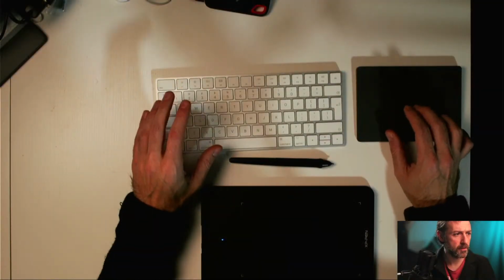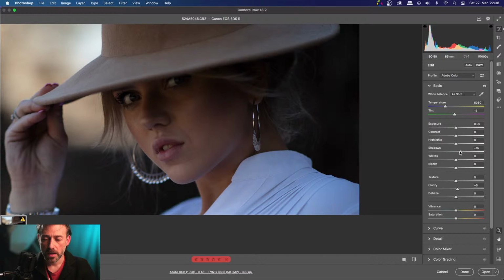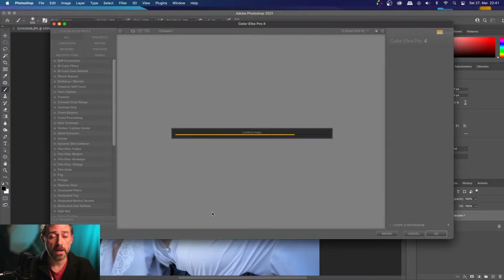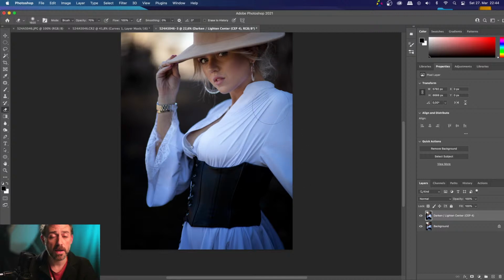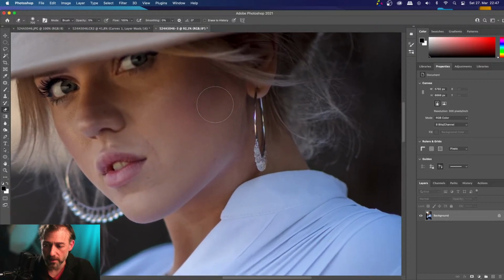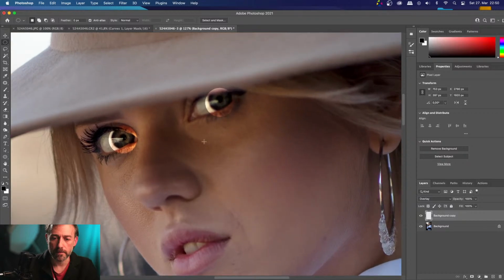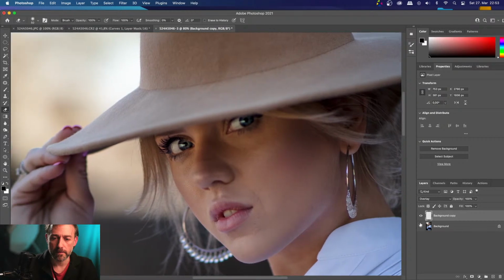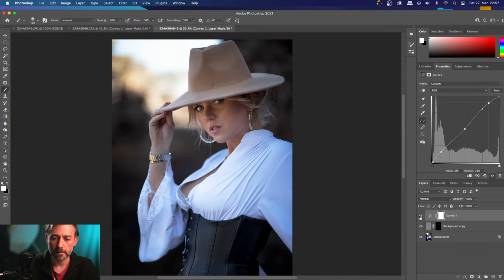Make Stunning Eyes In Photoshop? Yes, You Can Do It! Essential Photoshop Techniques you should learn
You want to have beautiful eyes? I can show you how in this video.

Introduction: Hi, my name is Fabio, and today we are going to talk about making beautiful eyes using Photoshop, specifically my favourite way of making your eyes pop. This technique can be achieved in just a few minutes and can take that average looking eye from good to WOW!

Have a fantastic day and remember! YOU!! YES, YOU HAVE BEAUTIFUL EYES!

▬ Gears you might want to buy  ▬▬▬▬▬▬▬▬▬▬

Canon 50mm 1.8
A better camera to start

Want to have great music for your videos and add 2 extra months to your subscription, click the following link:

▬ About Fabio and Standbypics ▬▬▬▬▬▬▬▬▬▬▬▬
I’m Fabio, and my works focus on capturing memorable moments and emotions in everyone's life. Standbypics. My big dream is to inspire, coach, and challenge fellow portrait photographers to find the courage and the energies to kick start a photography business.
I’m keen on sharing all my knowledge with my audience, having a passion for technical topics, including the setup of software and gears. I express the best of myself when there is a challenge. My goal is to serve my audience and give them all the necessary knowledge to progress their portrait photography journey.

▬ Social Media ▬▬▬▬▬▬▬▬▬▬▬▬▬▬▬